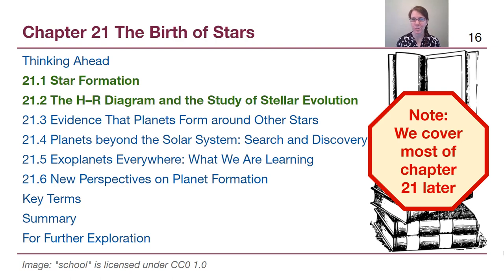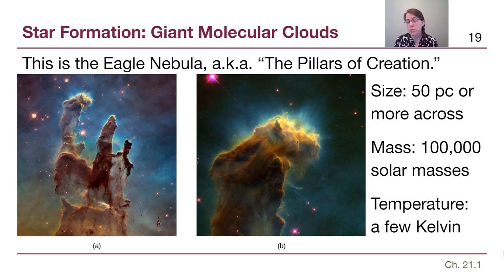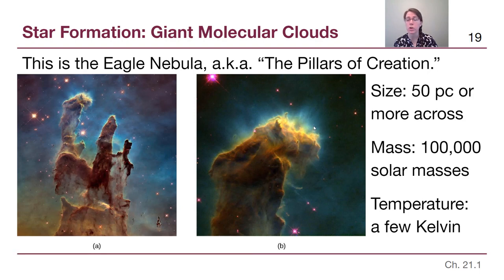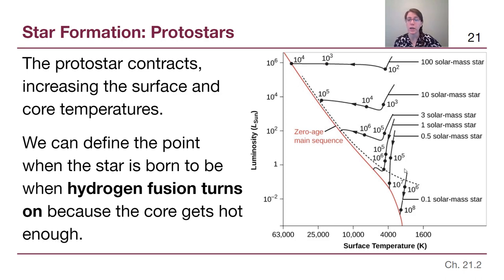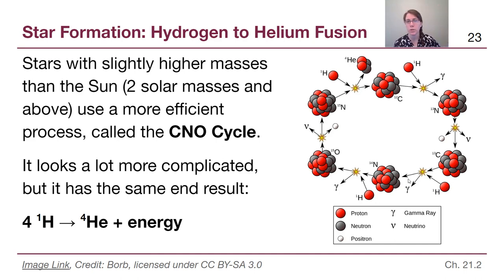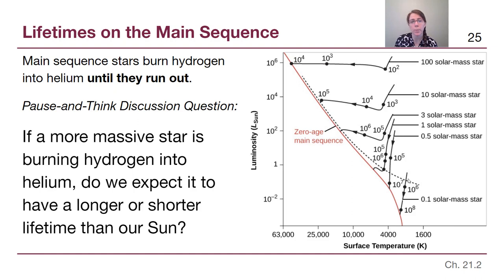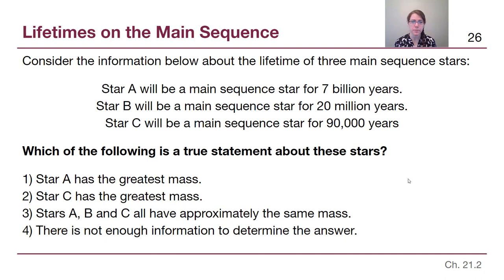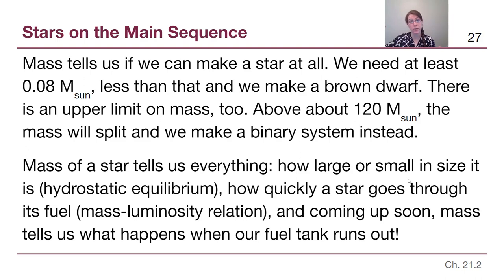GRCC Astronomy - M5: Chapter 21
This video covers star formation, a portion of chapter 21.